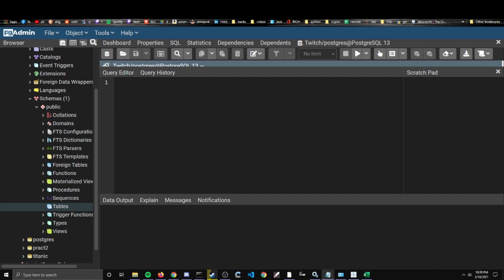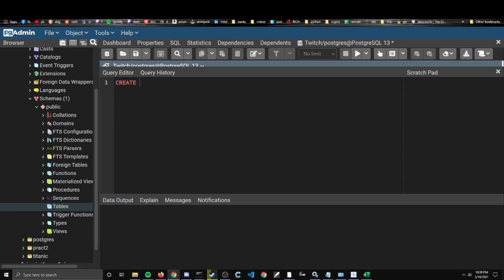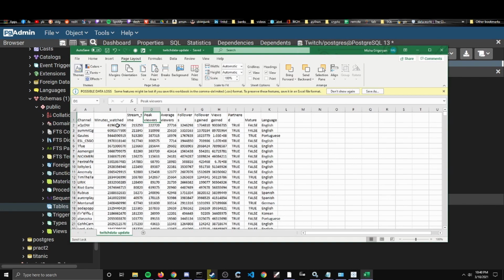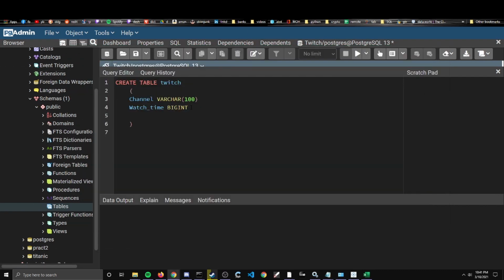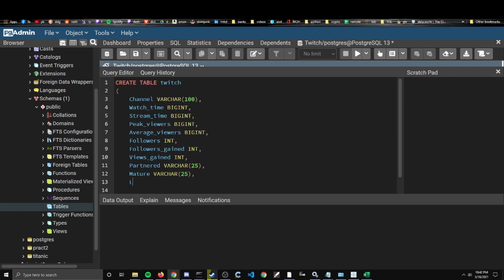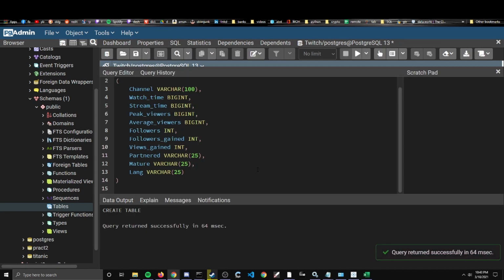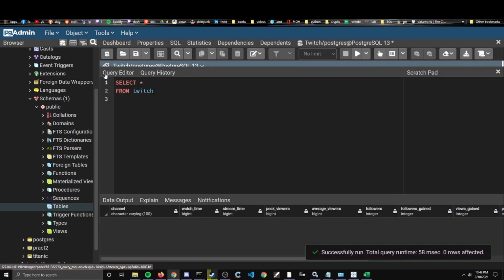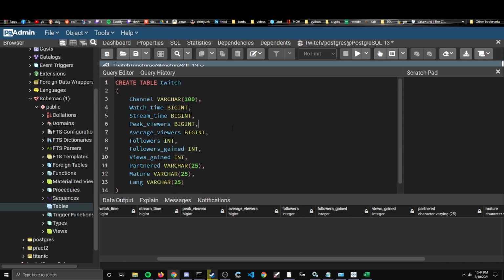Creating Table for CSV file import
Have to create table before importing files